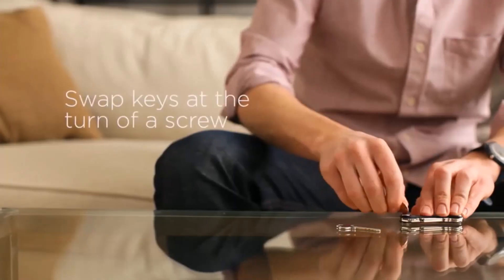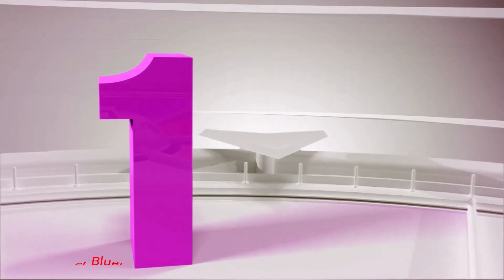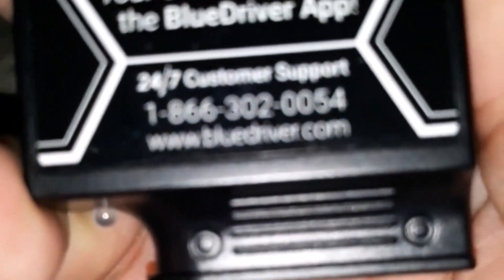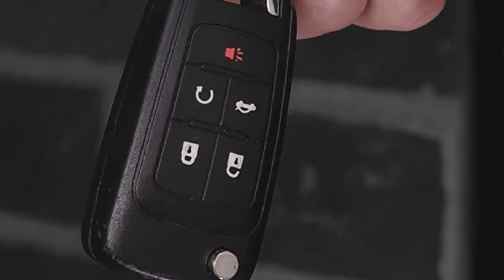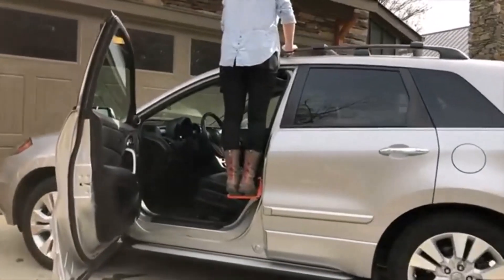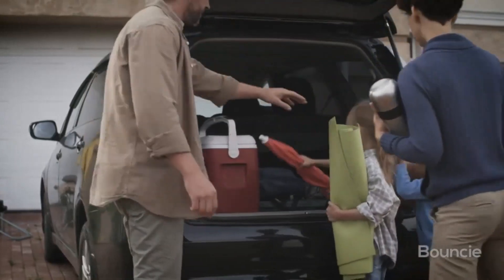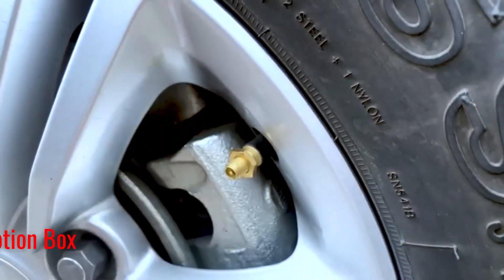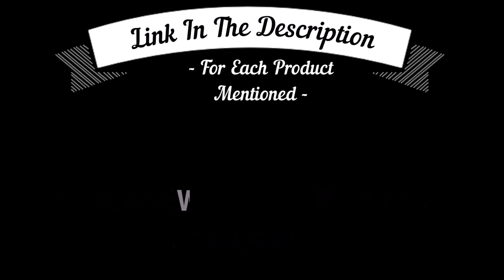Revving Up Tech: The 5 Car Gadgets That Will Make Your Life Easier!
👨🏻‍🔧Looking for the best garage shelving system to maximize your space and keep everything organized? Look no further! Our latest video showcases the top-notch garage shelving options that will revolutionize your storage game.

Discover the ultimate combination of durability, versatility, and functionality. Whether you're a DIY enthusiast, a professional mechanic, or simply someone in need of efficient storage, our carefully curated collection of garage shelving units has got you covered.

Get ready to take your garage to the next level with the best garage shelving options on the market. Watch now and start your journey towards a perfectly organized space!

📌Product Link📌
✅ My Picks ✅1.BlueDriver Bluetooth Pro
✅ Best Value ✅2.KeySmart Compact Key Holder
✅ For Beginners ✅3.Rightline Gear Moki Door Step
✅ Premium ✅4.Bouncie - GPS Car Tracker
✅ Trending ✅5.Tymate Tire Pressure Monitoring System